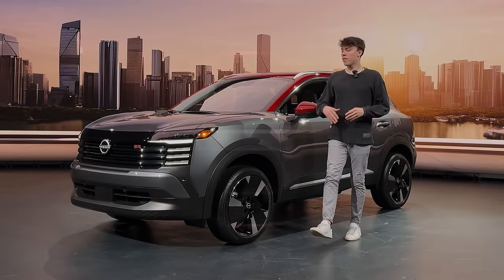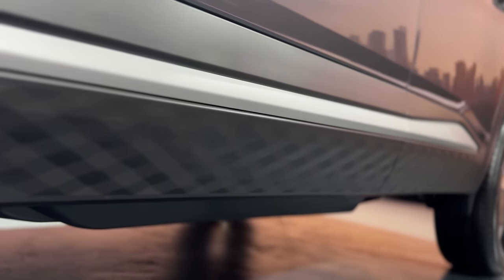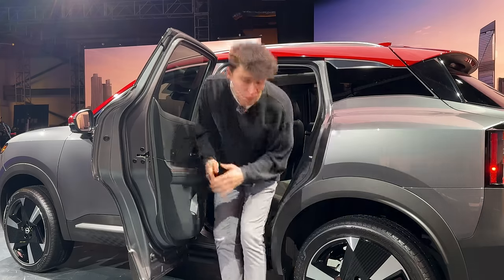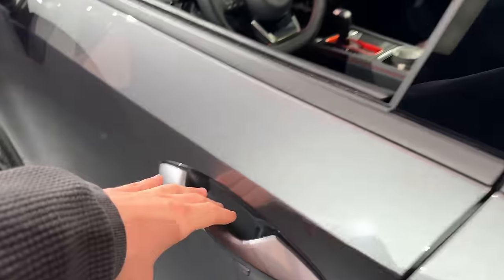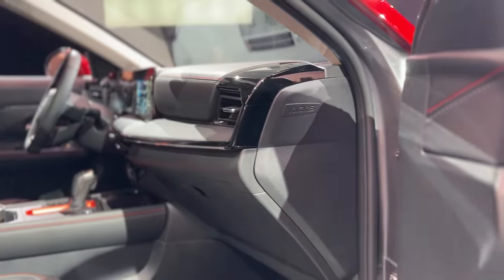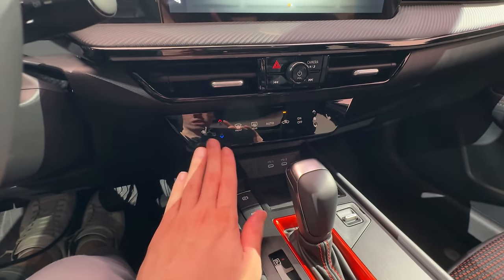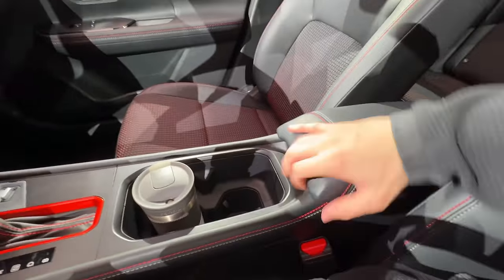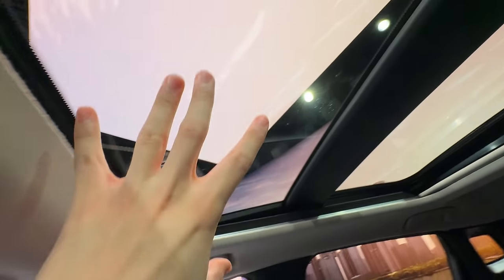2025 Nissan Kicks SR First Look! /// Bigger, Boxier, and now with AWD!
Nissan invited me out to Brooklyn to have a first look at the all new 2025 Nissan Kicks now with a bold new design, larger dimensions and AWD. The 2025 Kicks, shown here in SR trim, features standard 8.4 inches of ground clearance, over 30 cubic ft of cargo (60 cu ft with the seats down), and a class leading optional panoramic roof! The new design also is boxier with a LED signature front facia and combination taillight design.  ⠀⠀⠀⠀⠀⠀⠀⠀⠀⠀⠀⠀ ⠀⠀⠀⠀⠀⠀⠀⠀⠀⠀⠀⠀ ⠀⠀⠀⠀⠀⠀⠀⠀⠀⠀⠀⠀ ⠀⠀⠀⠀⠀⠀⠀⠀⠀

🏁 @Alllcarnews Spec Sheet: Powering the 2025 Kicks is a 2.0L Naturally Aspirated 4-Cylinder engine paired to a retuned Xtronic transmission. Power now can be sent to the front or all four wheels through Nissan’s Intelligent AWD system with a new Snow mode.  🏁
Inside is also a major improvement for 2025. Here in the top SR trim, we find dual 12.3 inch displays with a flat bottom steering wheel, a touch sensitive climate panel, large cupholders, and Bose speakers in both front headrests. The 2025 Kicks also features Nissan’s Zero Gravity Seats and more shoulder and legroom. While every 2025 Kicks gets Nissan Safety 360 standard, the SR gets Pro Pilot Assist adaptive cruise.  The 2025 Kicks goes on sale this summer with pricing to follow soon!

Index:
0:00-0:53
0:53-1:07 Engine and Powertrain
1:07-2:42 Exterior Design
2:42-3:16 Rear Cargo Room
3:16-4:51 Rear Seat Tour
4:51-5:53 Full interior tour
5:53-10:43 New Technology and Features
10:43-11:10 Beauty Shots